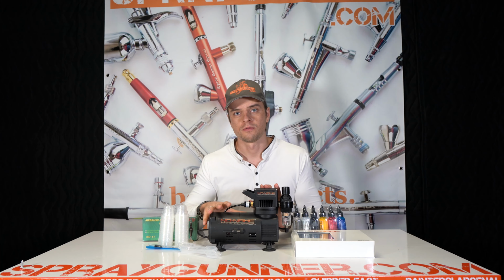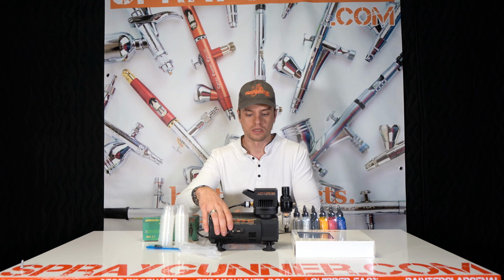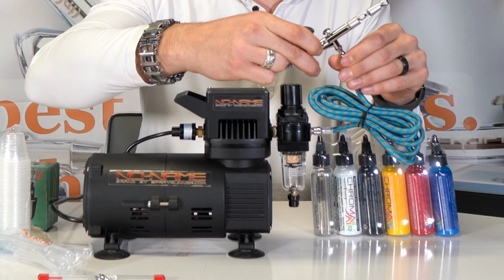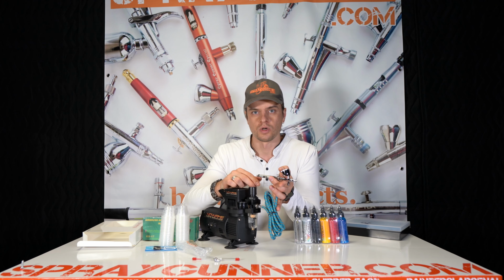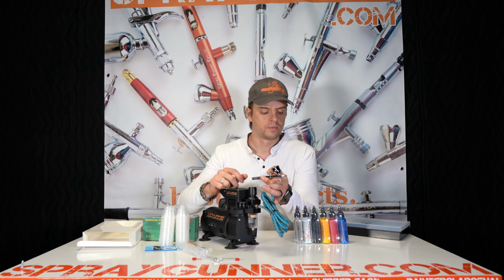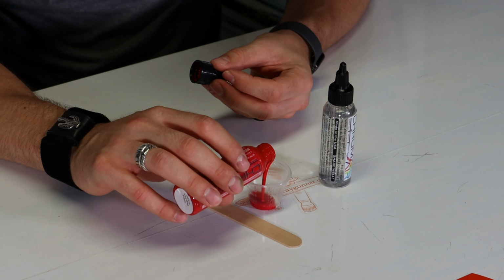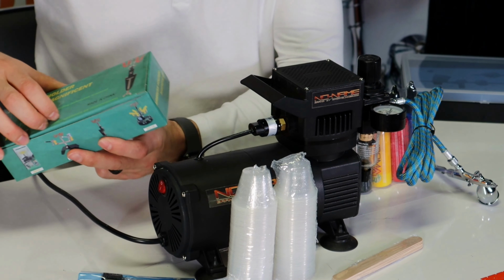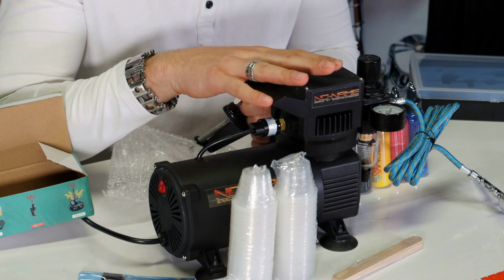Airbrush set for beginners with NO-NAME Rooty Tooty compressor NN-STRT180P